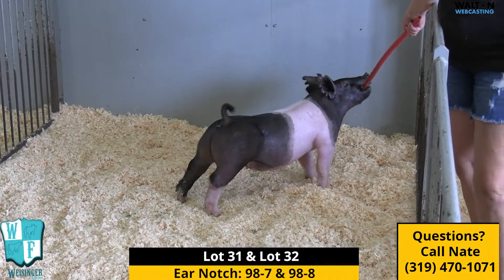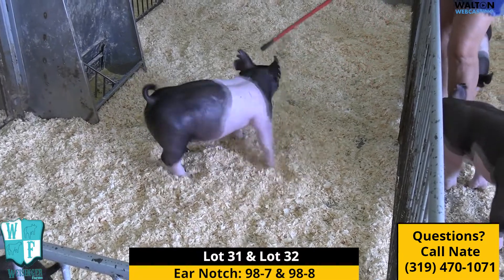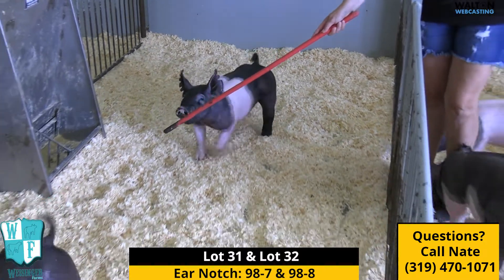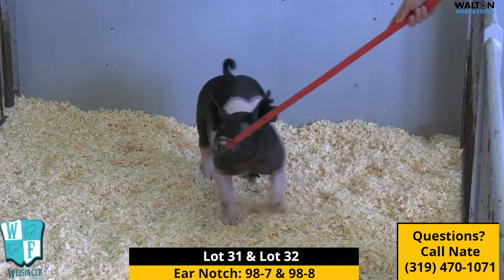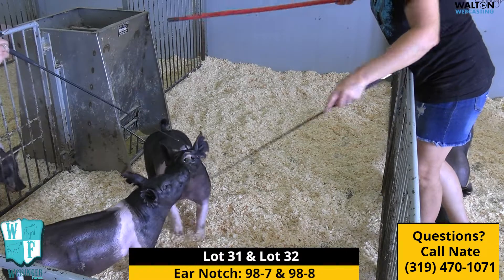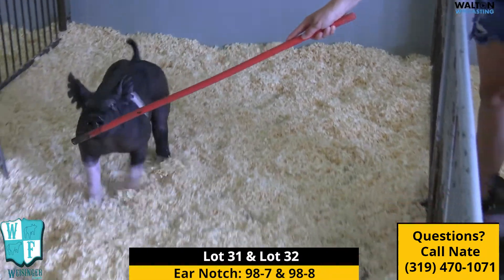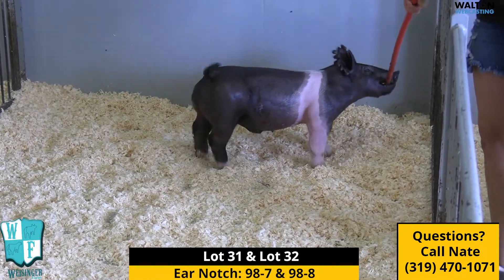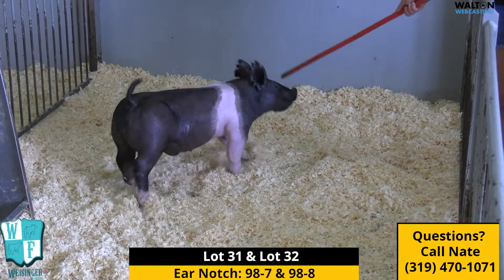Weisinger Farms | Lots 31 and 32 | July 28th Sale